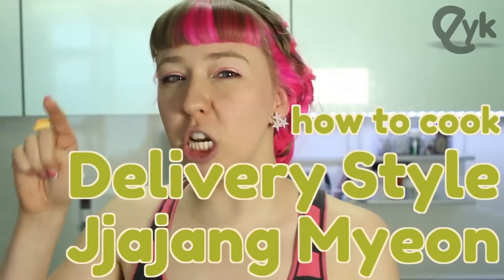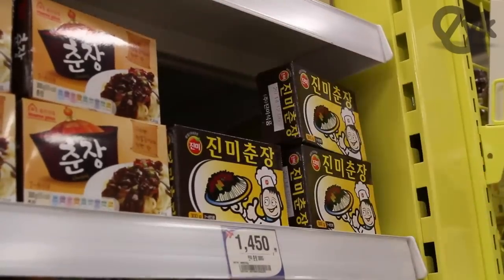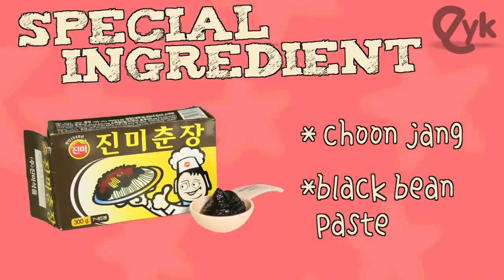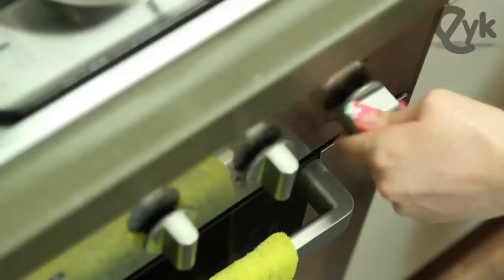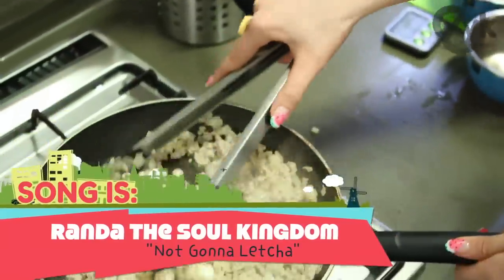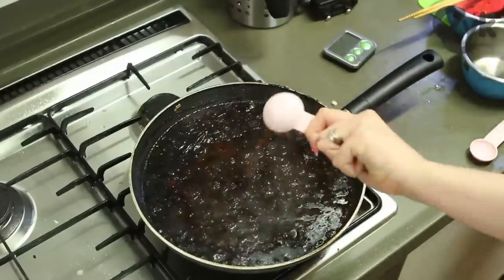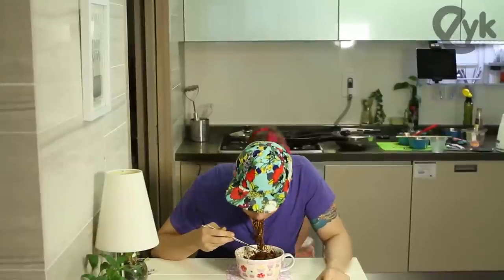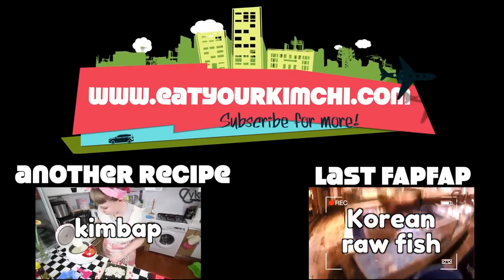How to Cook Jjajang Myeon!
Last week we showed you how to order Chinese Food Delivery in Korea, but if you're living outside of Korea, that's a bit useless to you.  So, today we'll show you how to make it. NOW YOU HAVE NO EXCUSES TO EAT THIS!

Background music from Randa & The Soul Kingdom "Not Gonna Letcha"